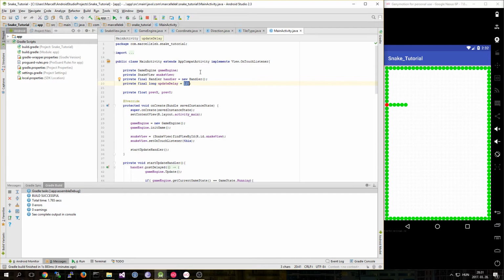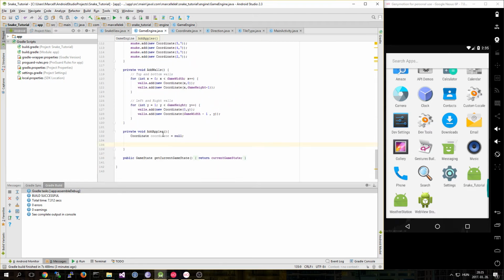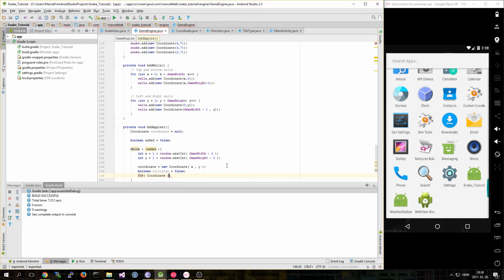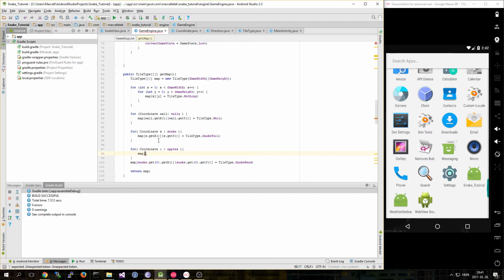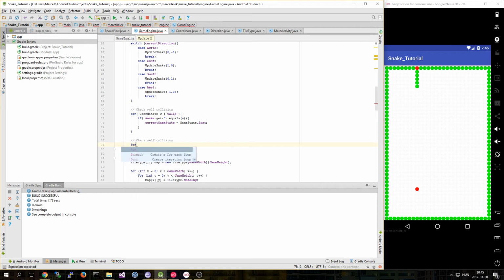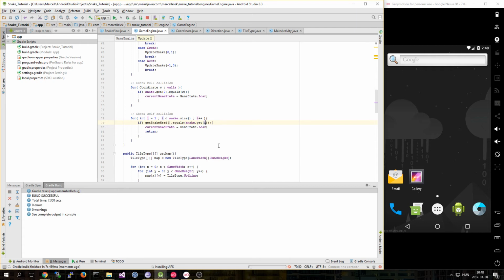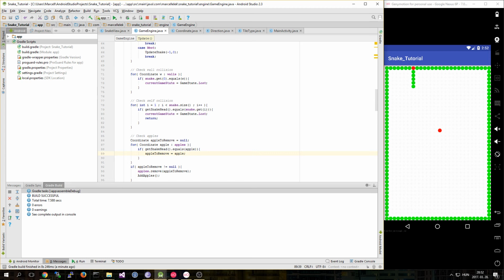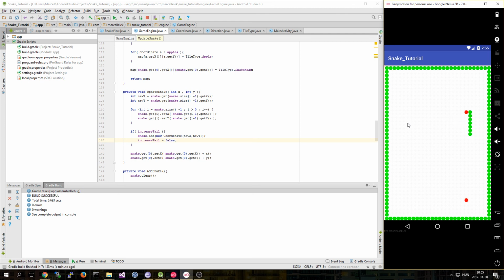How to make a Snake game for Android - Part 4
Snake tutorial for android made with android studio